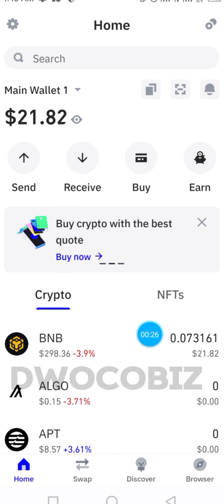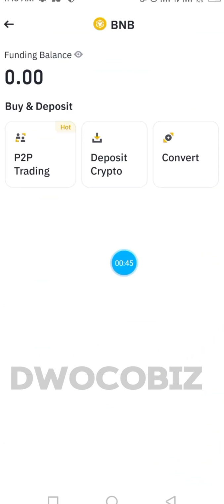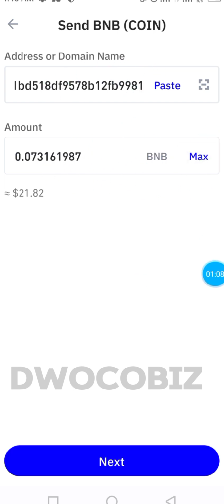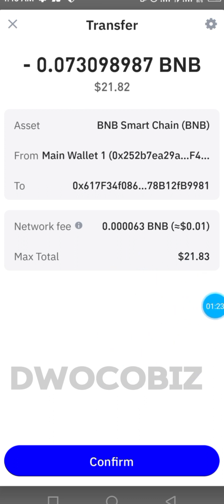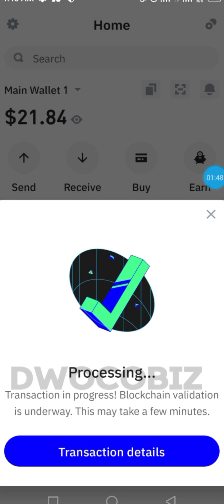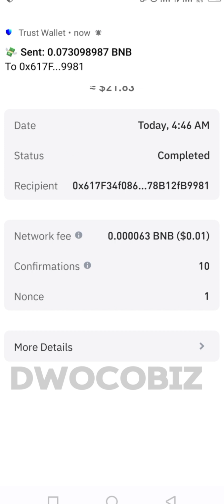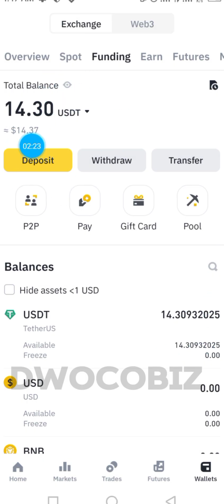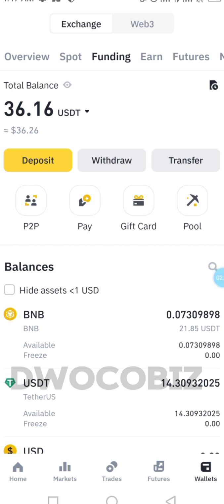BNB Bridge | Connect Trust Wallet to Binance App with Confidence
In this tutorial, discover the step-by-step process of transferring BNB cryptocurrency from your Trust Wallet to the Binance app seamlessly.

If you have any questions, feel free to drop them in the comments section below. I'm here to assist, but remember, I am not a financial advisor. While I strive to provide helpful information, I won't be held accountable if anything goes wrong during the transfer.

Your engagement is crucial, so drop your comments if you encounter any challenges or need clarification on any step. Stay informed and empowered in the world of crypto with our tutorials.